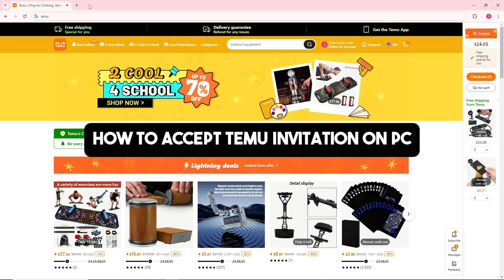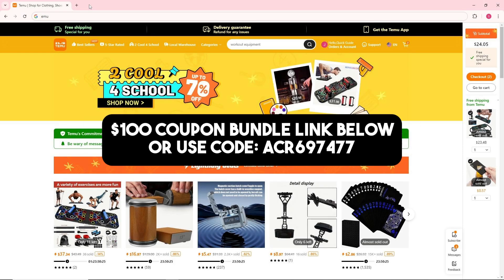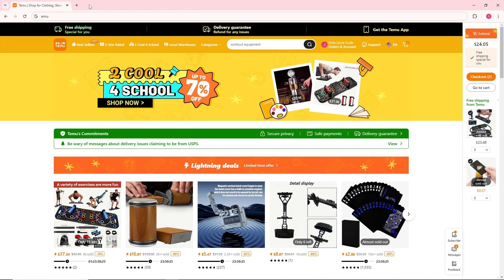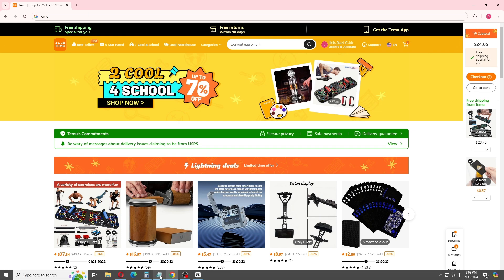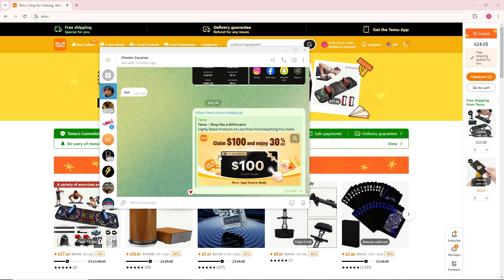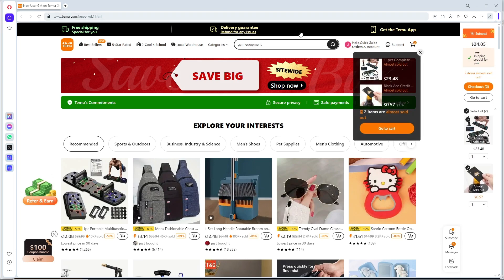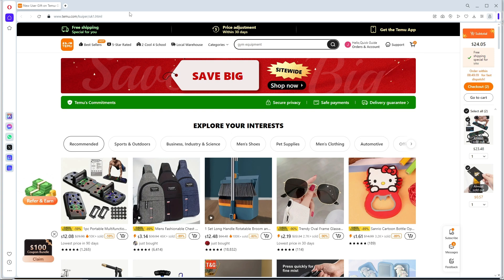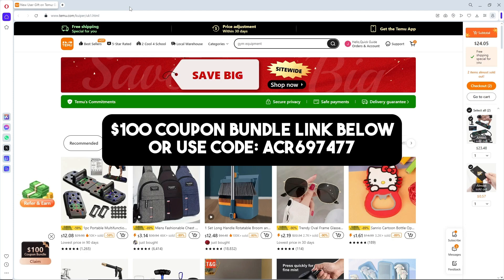How to Accept Temu Invitation on PC (Do This!)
Here's how to accept Temu invitation on computer easily. Watch till the end to know exactly how to accept Temu invitation on laptop too!